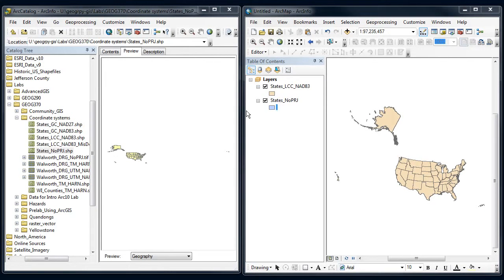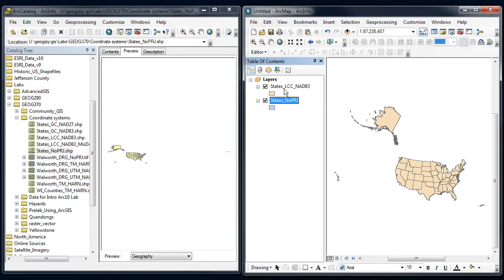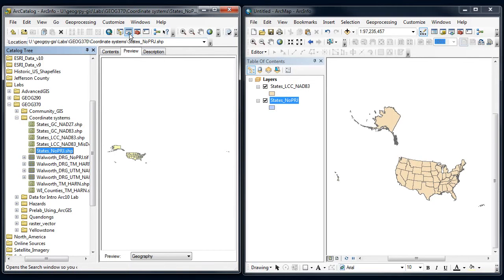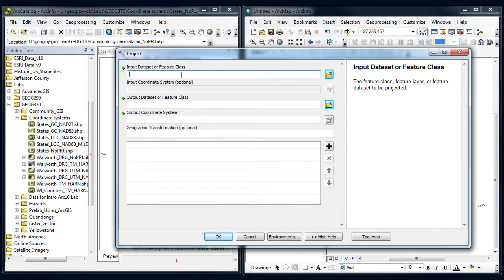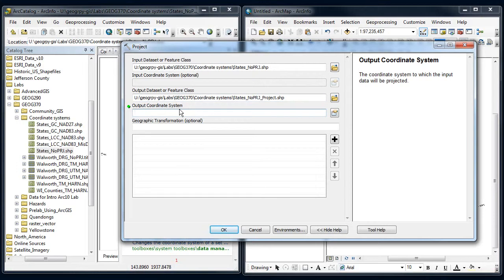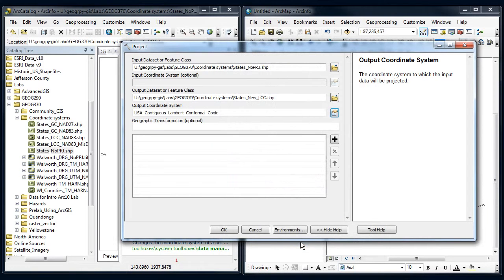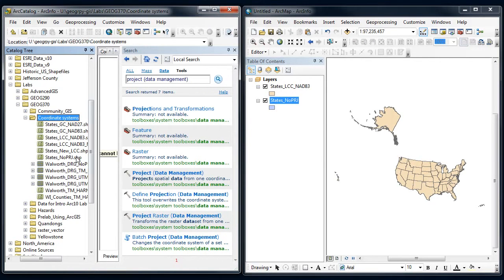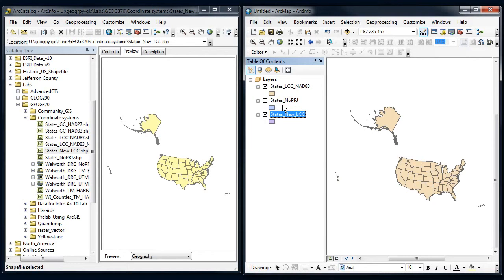ArcGIS - Coordinate systems #3 - Projecting